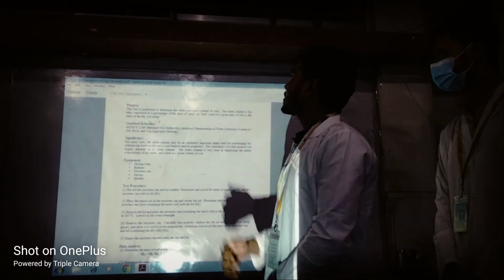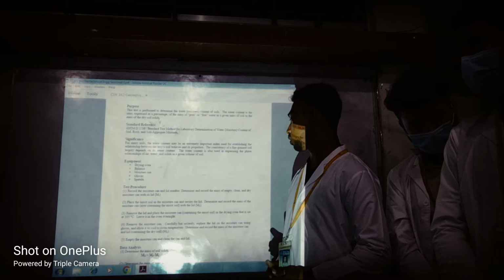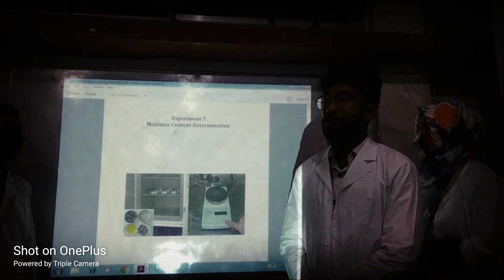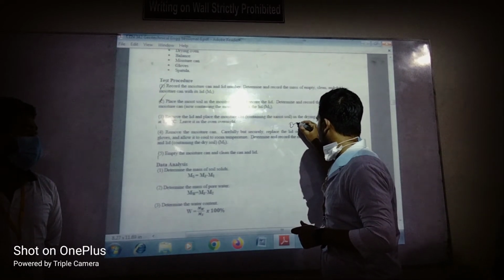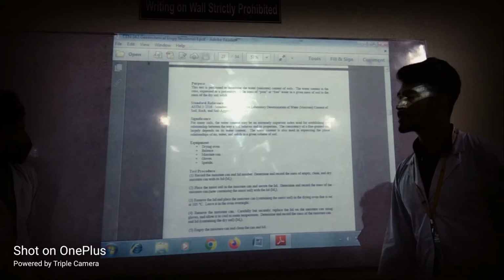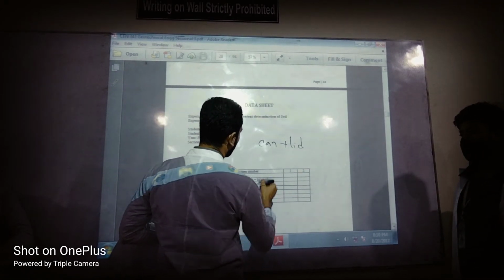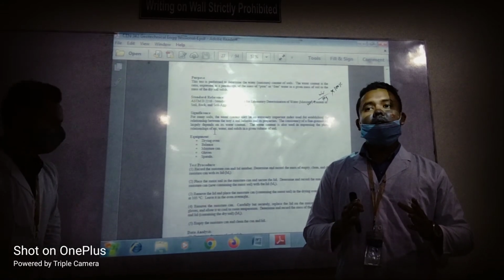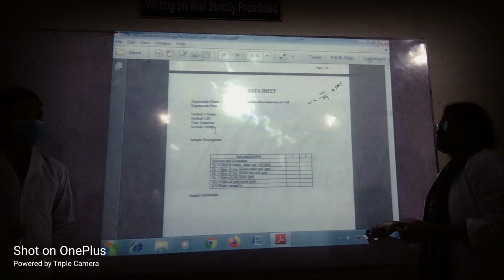Presentation | 20-E| Geotechnical Engineering Sessional-1| PCIU